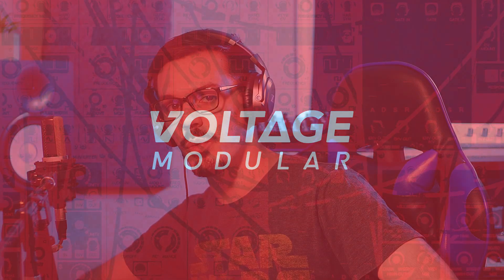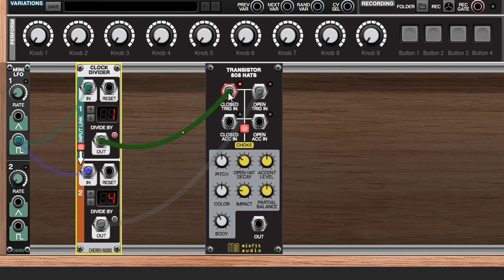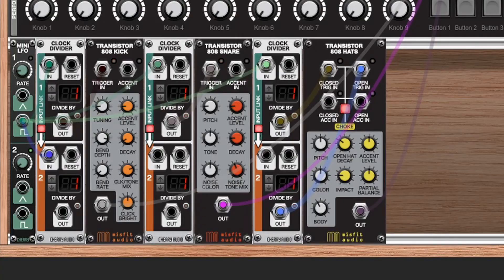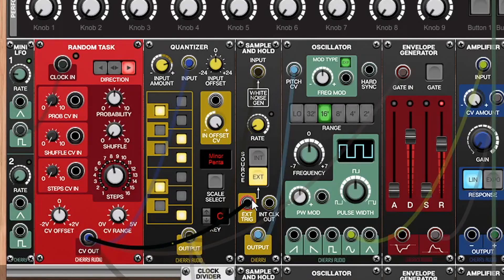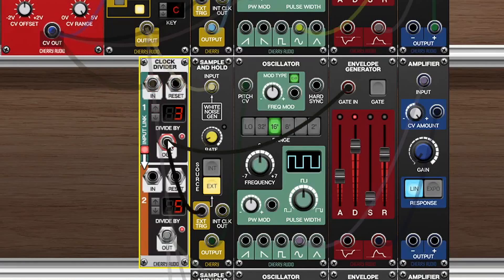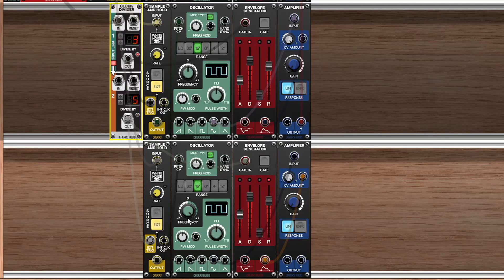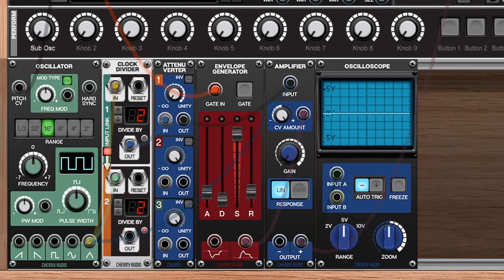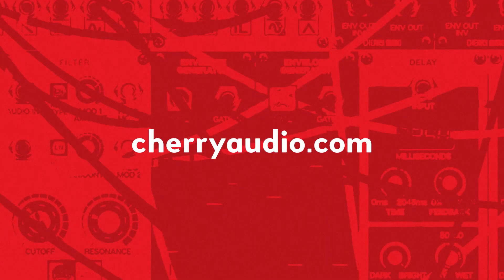Voltage Modular 2 | Using Clock Dividers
In this tutorial, we'll be exploring the Clock Divider module in Voltage Modular 2. The Clock Divider is a handy device not only for dividing a clock signal, but also for creating complex rhythms, adding some excitement to a generative patch, and creating wild sub oscillator effects!